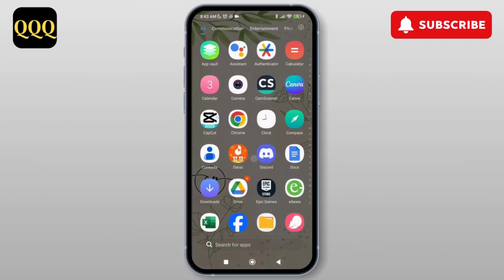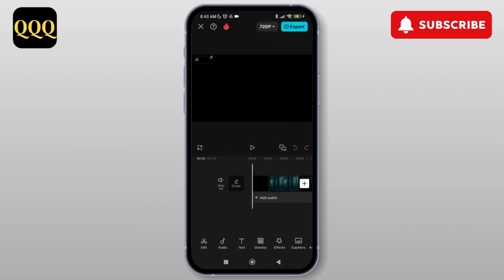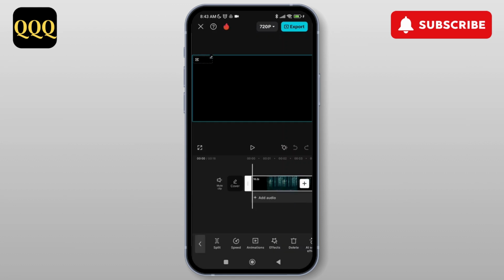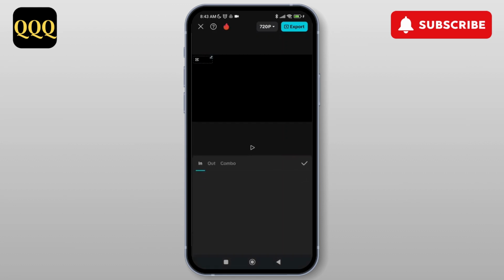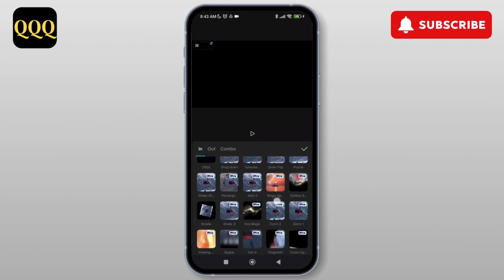How to Create Arrow Animations on Capcut Android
Welcome to our step-by-step guide on "How to Create Arrow Animations on Capcut Android"! If you're looking to add dynamic and eye-catching arrow animations to your videos, this video is for you. We'll show you how to create custom arrow animations using Capcut on your Android device, including how to animate arrows, adjust their speed, and apply effects for a more professional look. Whether you're a beginner or a seasoned editor, these tips will help elevate your video projects and make them stand out.

In this video, you'll learn:

How to animate arrows in Capcut
Tips for making smooth arrow animations
How to add custom arrows to Capcut videos
How to adjust arrow animation speed in Capcut